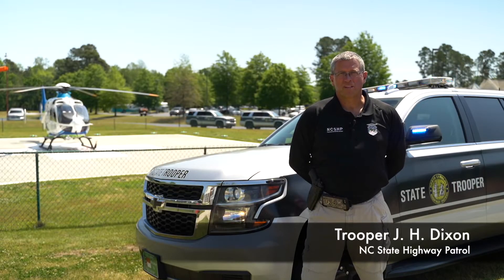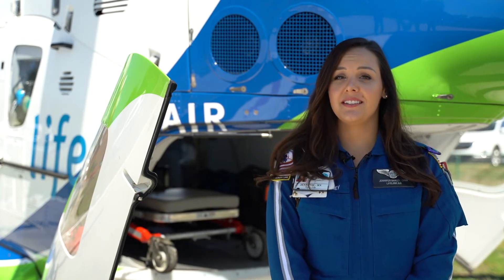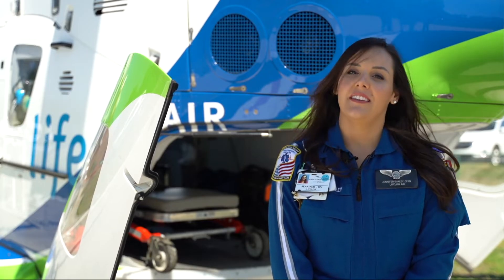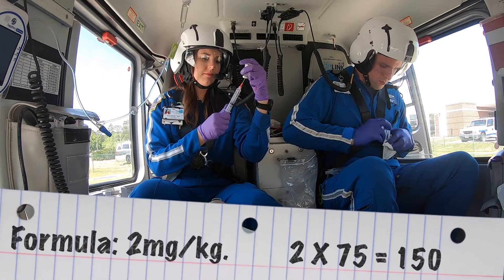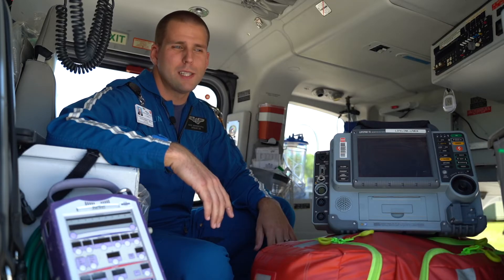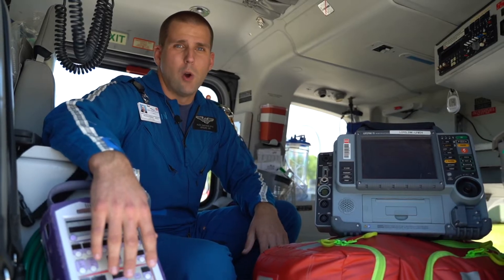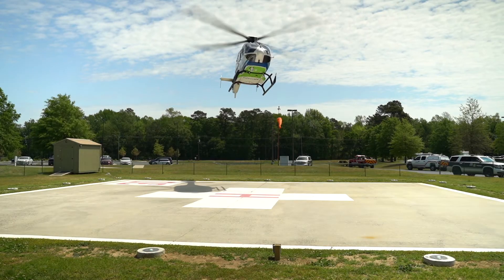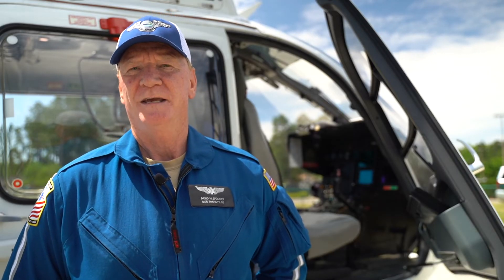Virtual Field Trip with the crew of Cape Fear Valley Life Link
This week we were back in Laurinburg, North Carolina to visit with the flight crew of Cape Fear Valley Life Link.  The Program Director, Brian Langston, introduces the community heroes that make up the crew.  Each member of the flight crew explains their role and how it makes for a successful team.  They also explain how they  provide advanced medical care to the community they serve, all while flying through the air at 140 mph.  The crew also relates their duties to STEM (Science, Technology, Engineering, & Math).